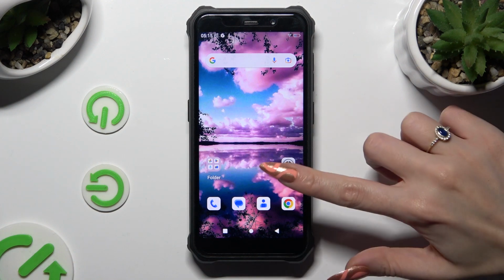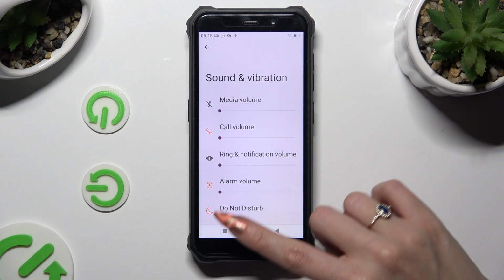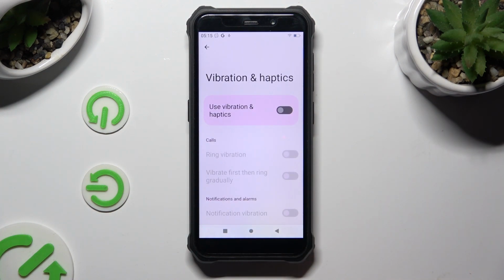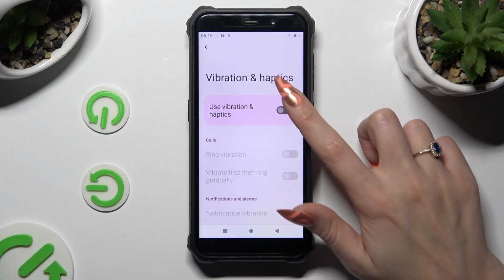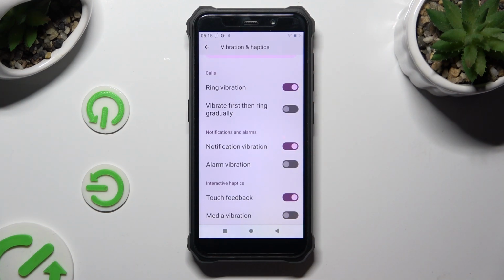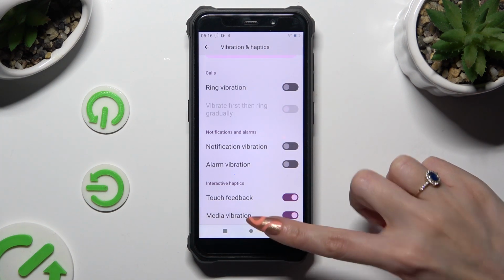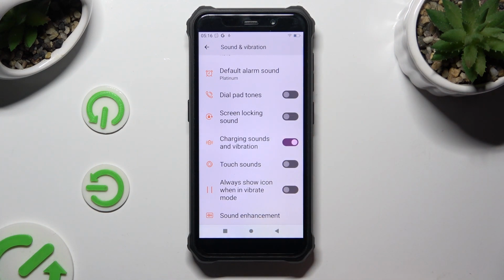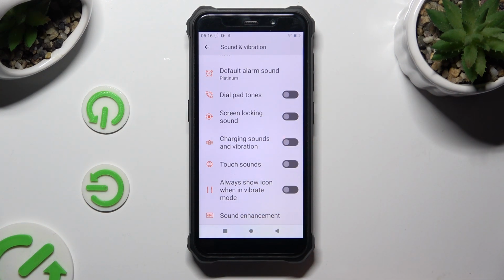How to Enter Vibration Settings on FOSSIBOT F101?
Take control of your FOSSIBOT F101's vibration settings with our simple and effective guide! Learn how to enter and customize vibration settings effortlessly. Elevate your user experience and tailor your device to your preferences. Dive into our tutorial now to master accessing vibration settings on your FOSSIBOT F101 like a pro! Stay in charge of your device's notifications and personalize your vibration experience. Enter vibration settings with confidence and optimize your FOSSIBOT F101 for your unique preferences!

How to Manage Vibration Settings on FOSSIBOT F101?
How to Set Up Vibration Settings on FOSSIBOT F101?